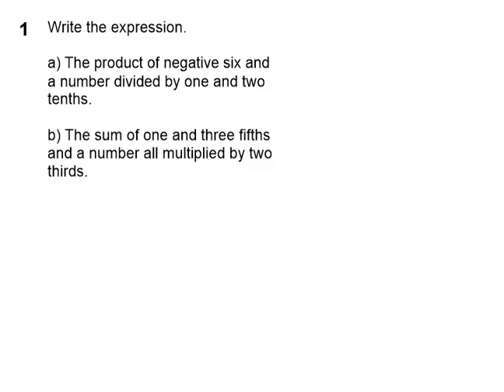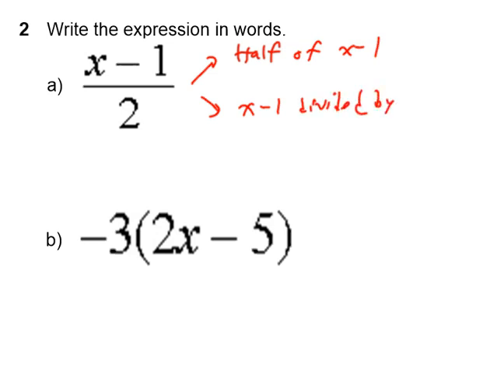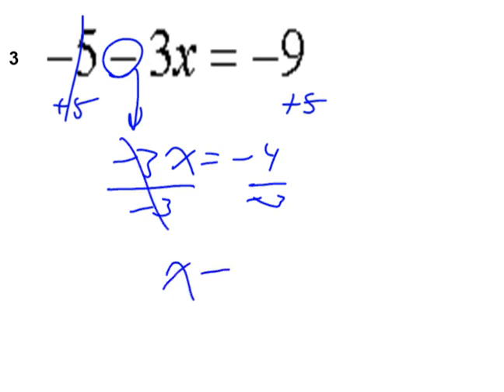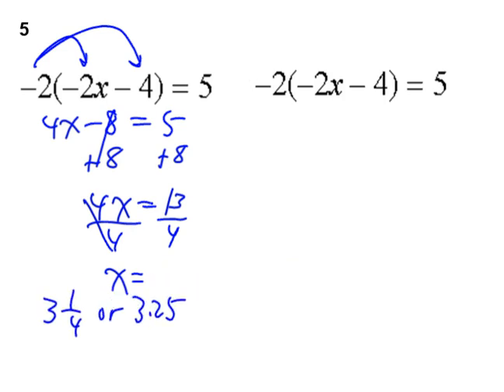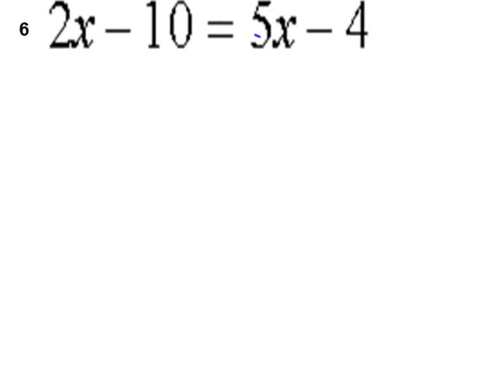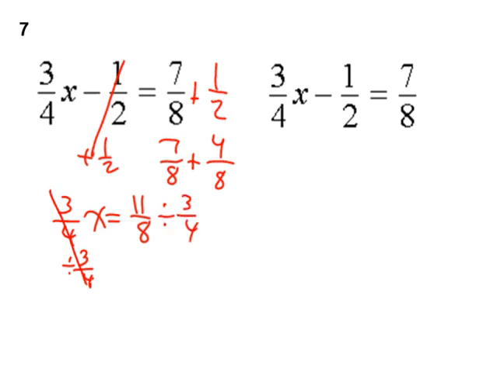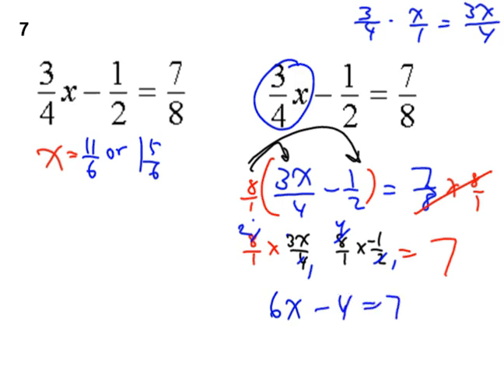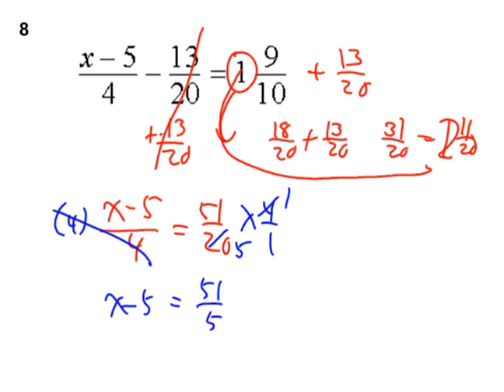Grade 9 Algebra Reachback 1 ANSWERS